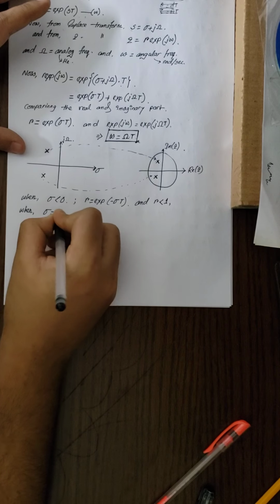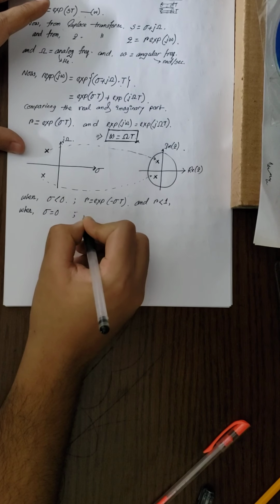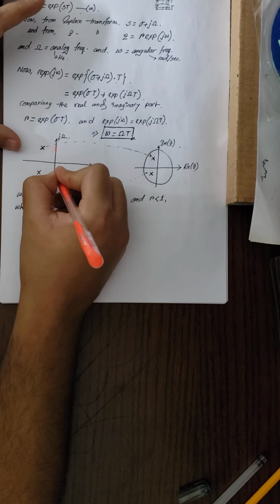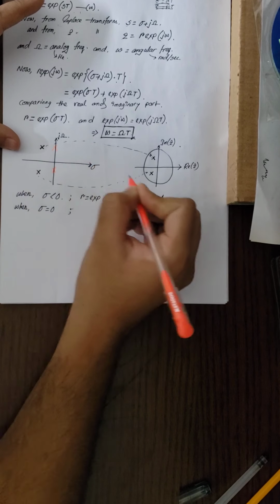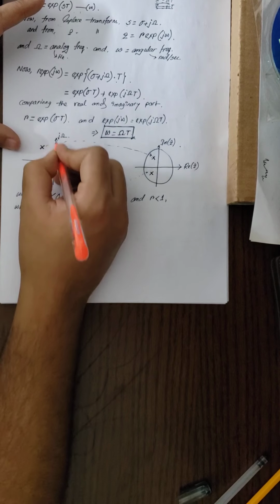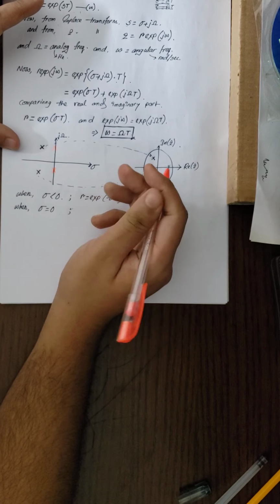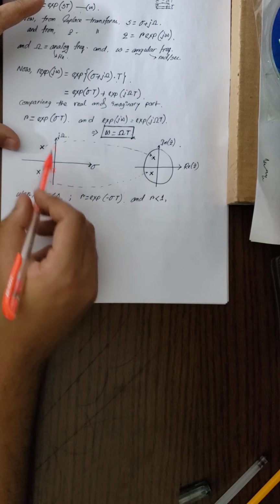Digital Filter Design part 9 (Lecture 10)